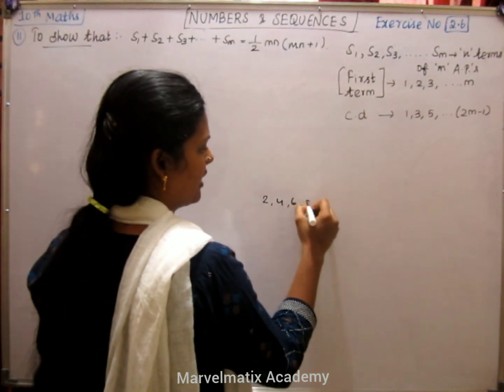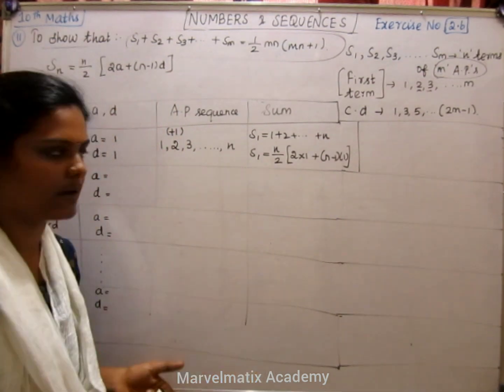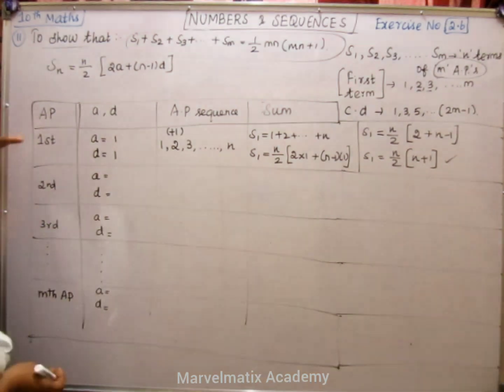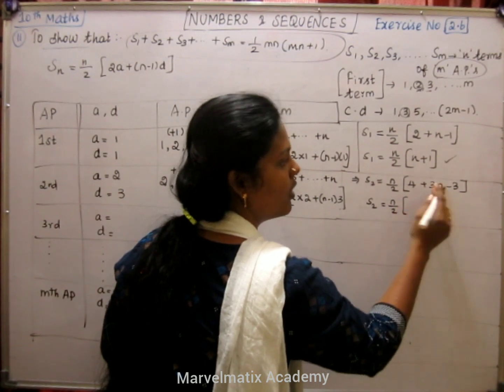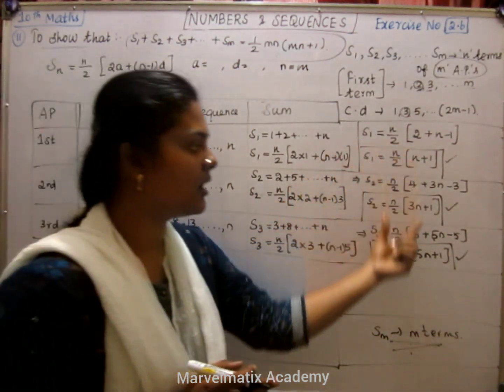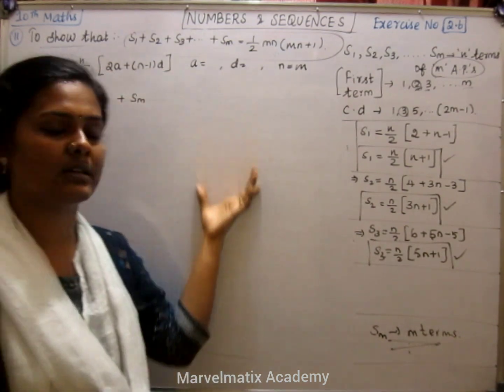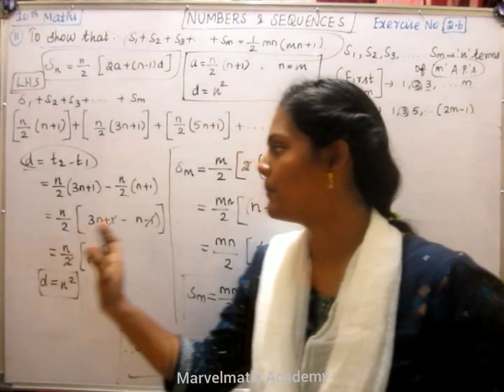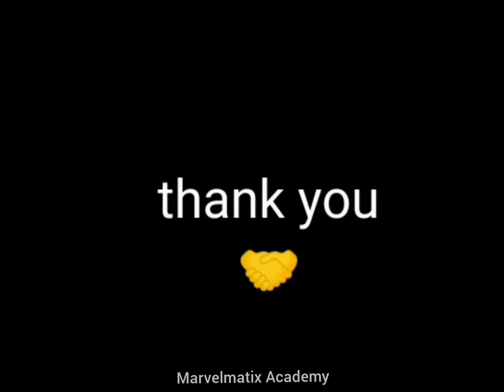10th Maths exercise 2.6 Question 11 Chapter 2 Numbers & Sequences Arithmetic Series TAMILNADU SYLLAB